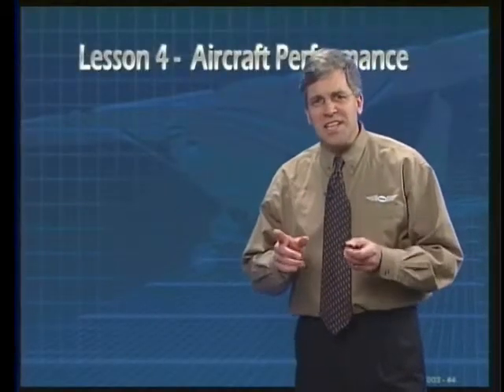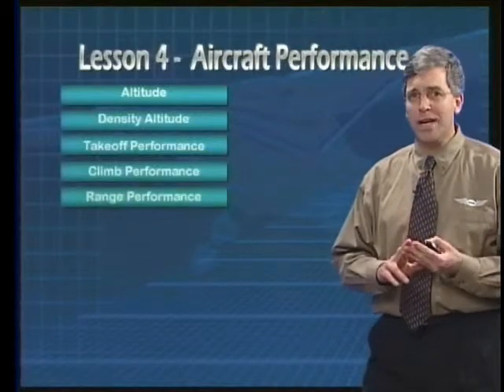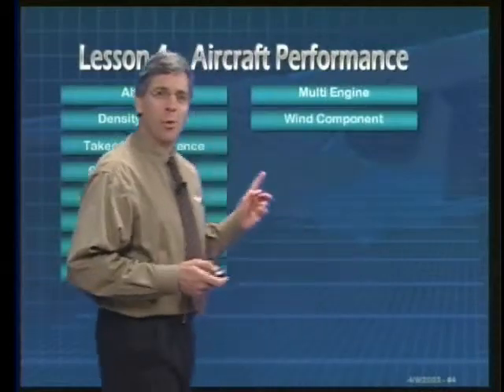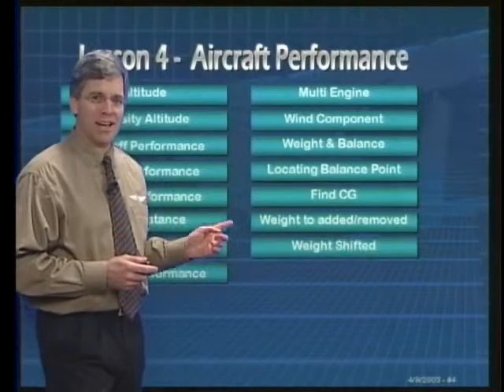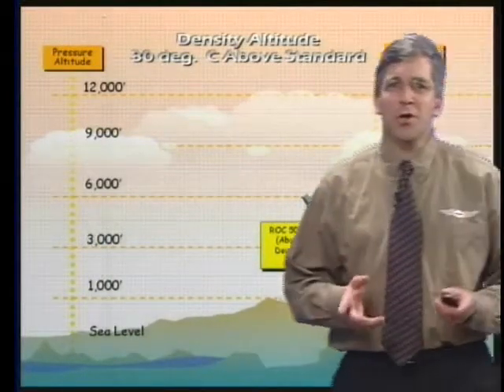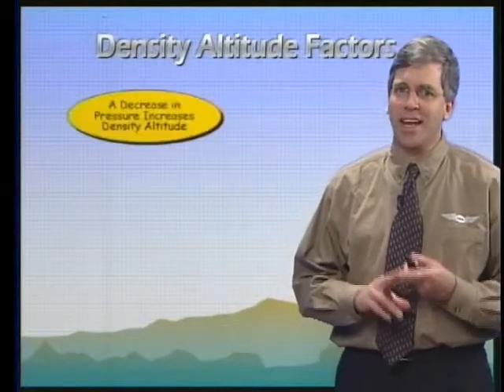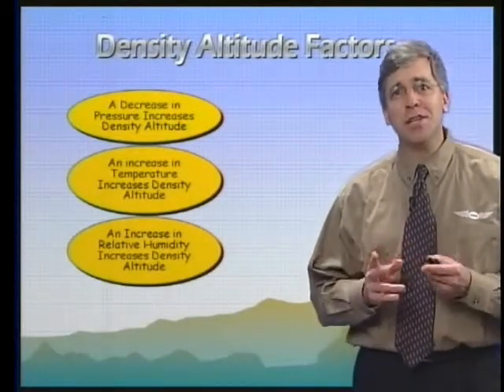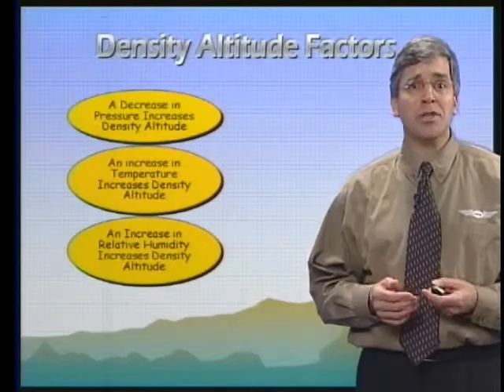CFI - Aircraft Performance - ASA (Aviation Supplies & Academics)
Gain the information you need to be a safe, competent and confident pilot with this in-depth, comprehensive ground school on Aircraft Performance. Brilliant animations, 3D graphics and special effects throughout along with expert instructors and terrific inflight footage make this a thoroughly entertaining and motivating learning experience.

Watch just about anywhere! iTunes/QuickTime format, 640x480 resolution, near-DVD quality. Compatible with PC, Mac, iPhone, iPad, iPod Touch, and other mp4 players. The mpeg-4 file will download in just minutes with a broadband connection. Once downloaded, the file is yours to keep and view as many times as you like.